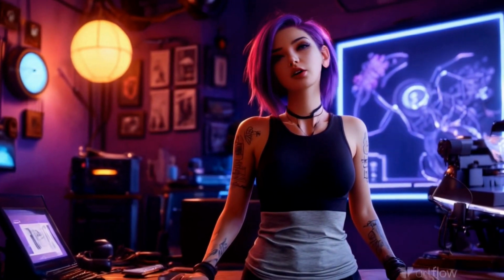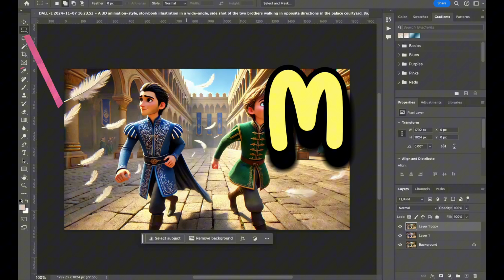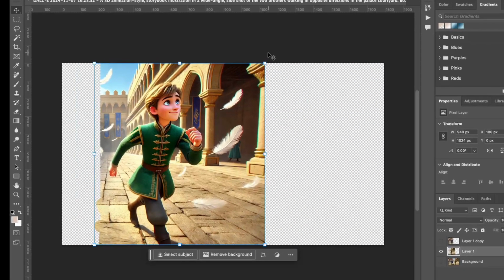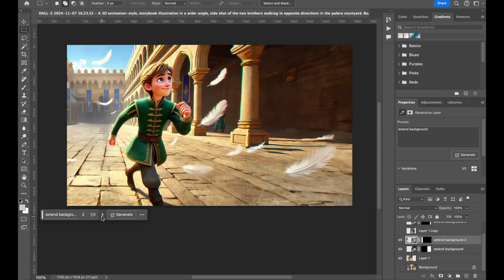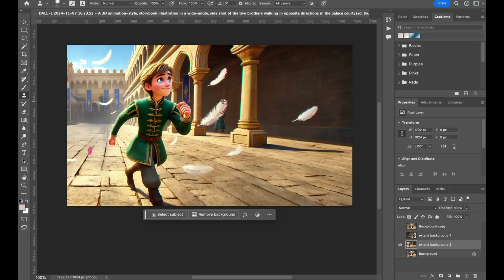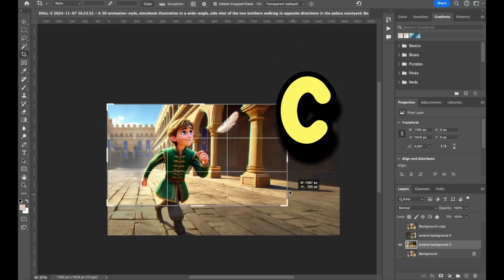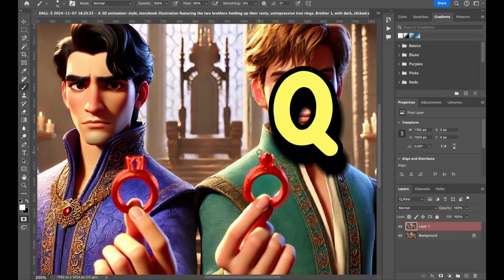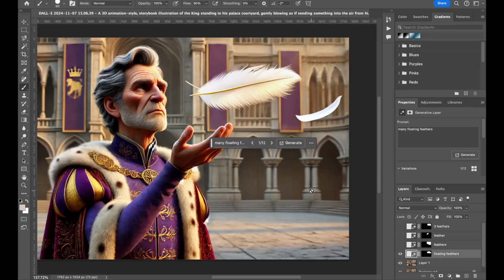PERFECT Your Images with Generative AI in Photoshop!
Transform your AI-generated images into masterpieces with Photoshop's generative AI tools! In this video, I'll walk you through editing three AI-generated images step-by-step to match a story I'm crafting for my children's channel, Bedtime Rhymes.

From removing unwanted elements to creating perfectly extended backgrounds, we'll dive into tools like the Remove Tool, Clone Stamp, and Quick Mask Mode. Watch as I fix inconsistencies, reposition characters, and refine details, all while sharing pro tips and keyboard shortcuts that save time and boost creativity.

Whether you're a Photoshop beginner or a seasoned editor, this tutorial will give you the skills to elevate your AI-generated visuals. Don't miss the behind-the-scenes glimpse into my creative workflow and the AI storytelling series I'm currently working on!